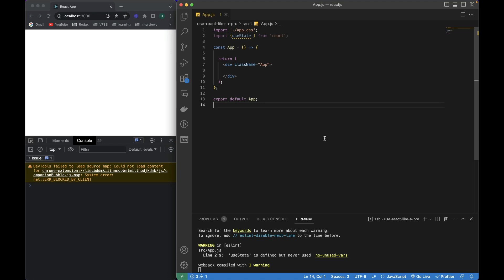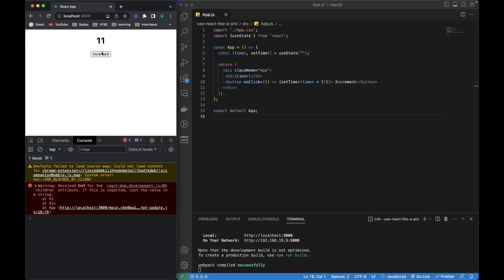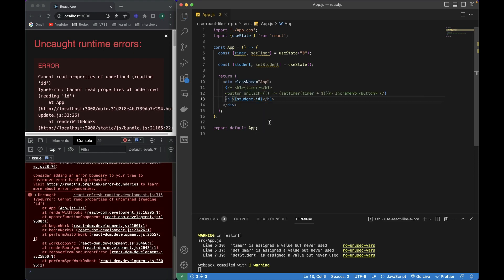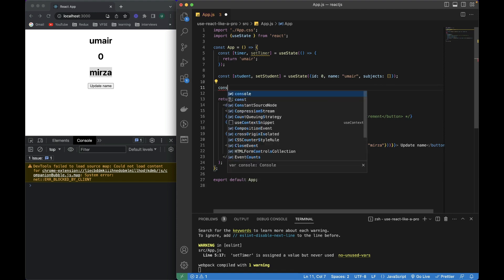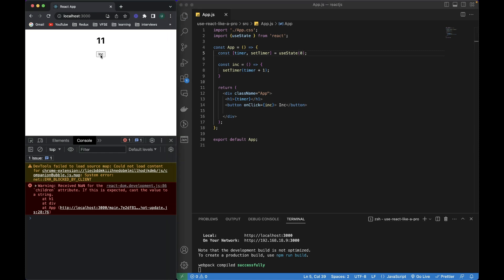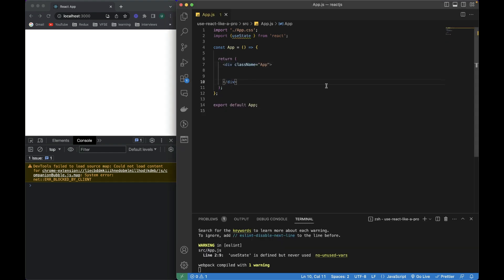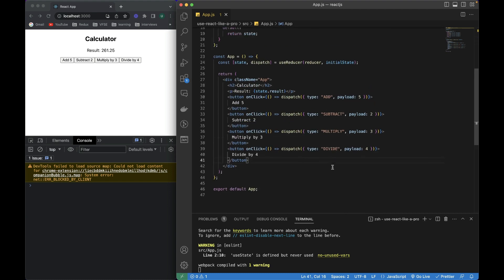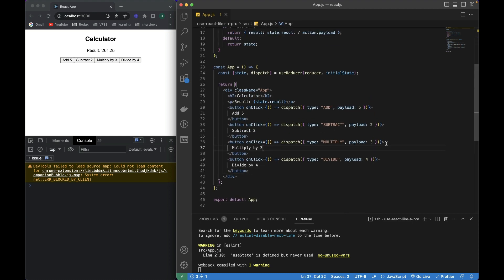useState and useReducer hooks in React - State Management in Next.js 13.5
How to update state data having an object?
How to update state values being updated from multiple resources.
Best practices of using react hooks.
useState vs useReducer in react or nextjs 13
when to use useReducer hook than useState in react
handle error handling in react states using useState.
Handle calculator logic using useReducer react hook.